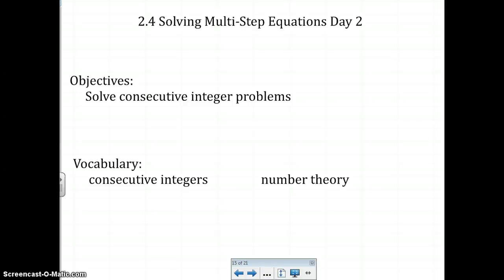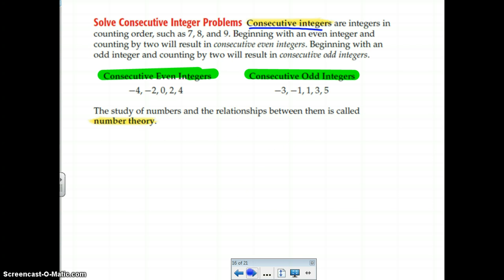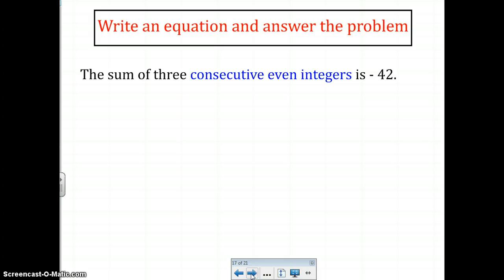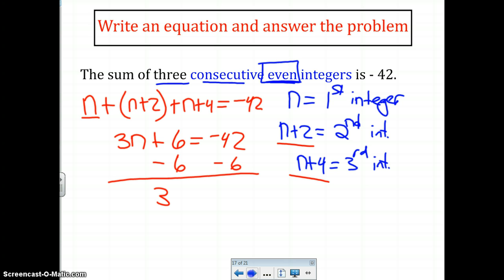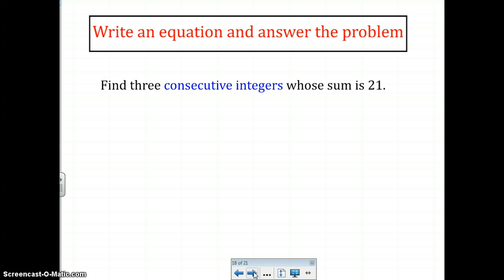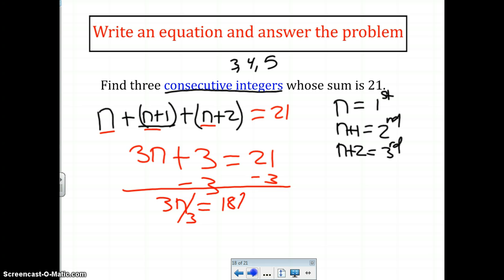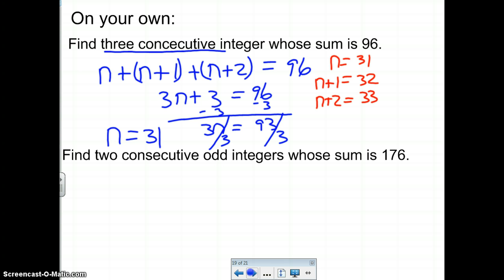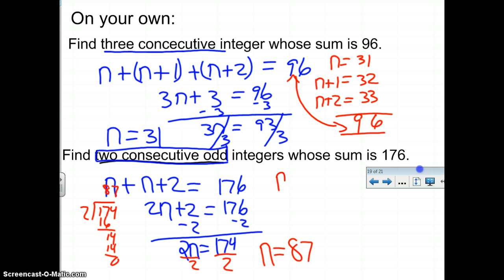2.4 Day 2 Consecutive integers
Consecutive integer word problems